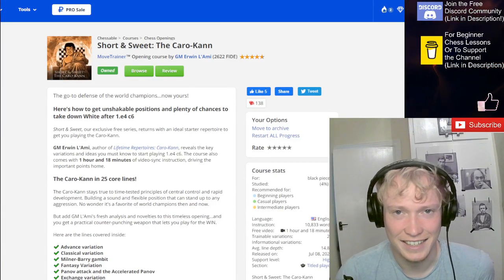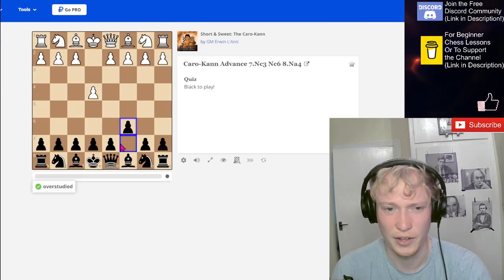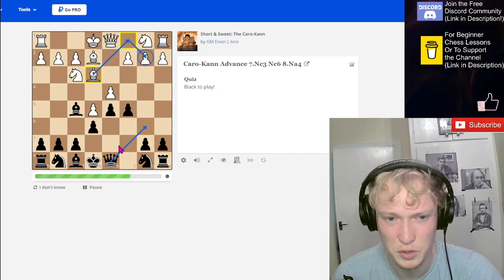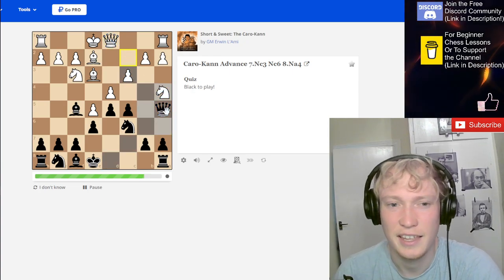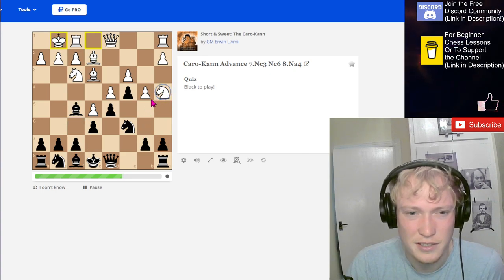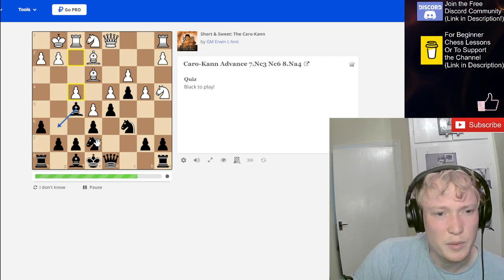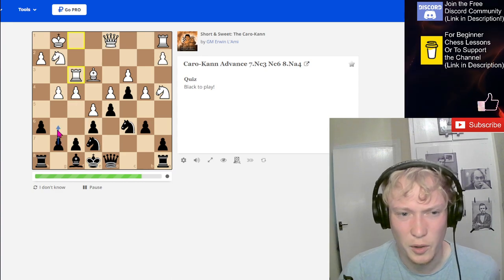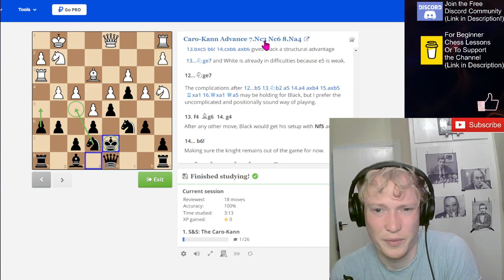We Learn the Caro-Kann Defense - Lesson 1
Welcome to CHESS GOALS, in this video i go over lesson 1 in the Caro-Kann!